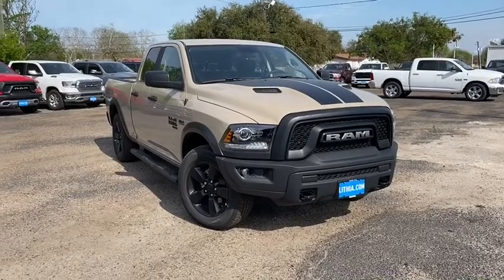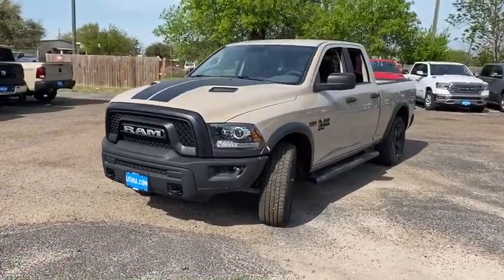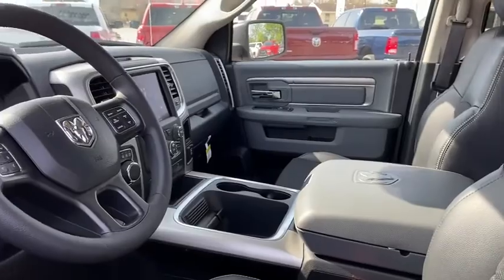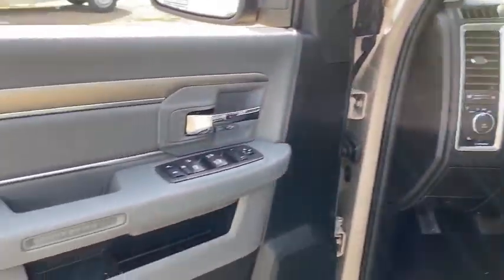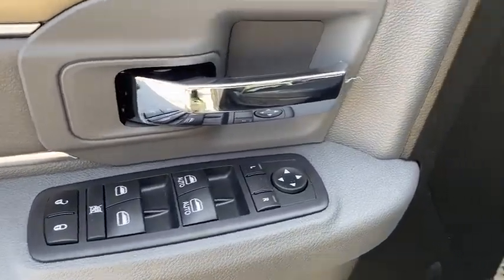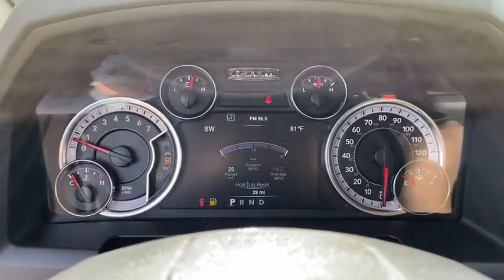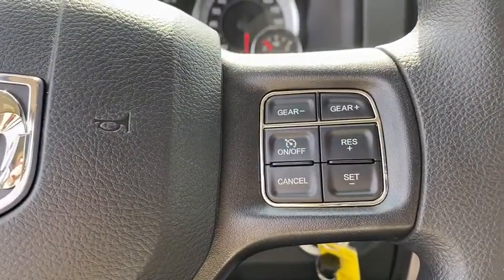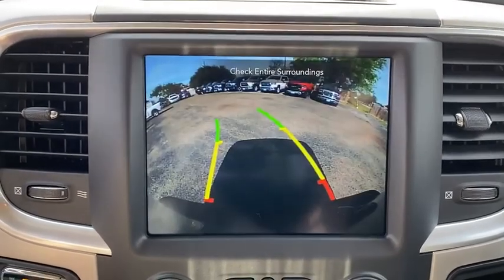2019 Ram 1500_Classic Corpus Christi, Beeville, Port Aransas, Alice, Kingsville, TX KS731910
New 2019 Ram 1500_Classic available in Corpus Christi, Texas at Lithia Chrysler Jeep Dodge Ram of Corpus Christi. Servicing the Beeville, Port Aransas, Alice, Kingsville, TX area.
2019 Ram 1500_Classic Warlock 4x2 Quad Cab 64 Box - Stock#: KS731910 - VIN#: 1C6RR6GT1KS731910

Mojave Sand Clear Coat exterior Warlock trim. EPA 22 MPG Hwy/15 MPG City! Back-Up Camera iPod/MP3 Input MOJAVE SAND WARLOCK QUICK ORDER PACKAGE 27F WARLOCK ELECTRONICS GROUP Alloy Wheels ENGINE: 5.7L V8 HEMI MDS VVT SEE MORE! KEY FEATURES INCLUDE: Back-Up Camera iPod/MP3 Input Aluminum Wheels. MP3 Player Privacy Glass Keyless Entry Child Safety Locks Heated Mirrors. OPTION PACKAGES: MOJAVE SAND WARLOCK Power Lumbar Adjust Black Door Handles 115V Auxiliary Power Outlet Bucket Seats High Back Seats Rear 60/40 Split Folding Seat Sport Performance Hood MOPAR Sport Performance Hood Decal Folding Flat Load Floor Storage Power 10-Way Driver Seat Full Length Upgraded Floor Console ENGINE: 5.7L V8 HEMI MDS VVT ELECTRONICS GROUP Cluster 7.0 TFT Color Display Radio: Uconnect 4C w/8.4 Display TRANSMISSION: 8-SPEED AUTOMATIC (8HP70) (DFD) QUICK ORDER PACKAGE 27F WARLOCK Engine: 5.7L V8 HEMI MDS VVT Transmission: 8-Speed Automatic (8HP70) (DFD) Black Powder Coated Rear Bumper Black RAM Head Tailgate Badge Full Size Temporary Use Spare Tire Black Headlamp Bezels Off Road Truck License Plate Bracket Semi-Gloss Black Hub Bi-Function Halogen Projector Headlamps Goodyear Brand Tires Sport Tail Lamps Black Exterior Truck Badging Black Powder Coated Front Bumper Hood Decal Black Grille w/RAM Lettering Black Headlamp Filler Panel Front LED Fog Lamps Tow Hooks Front Wheel Well Liners GVWR: 6900 lbs ParkSense Rear Park Assist System Dual Rear Exhaust w/Bright Tips Black Wheel Flares. EXPERTS ARE SAYING: Great Gas Mileage: 22 MPG Hwy. WHO WE ARE: At Lithia Chrysler Jeep Dodge of Corpus Christi we dont just sell cars trucks and SUVs Plus TT&L and fees. $125 doc fee. Price contains all applicable dealer incentives and non-limited factory rebates. You may qualify for additional rebates; see dealer for details.